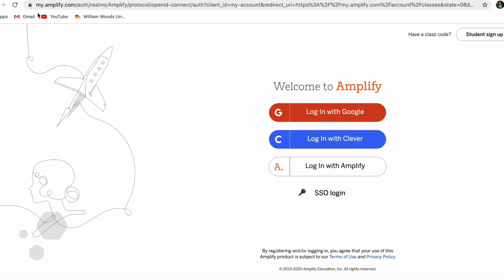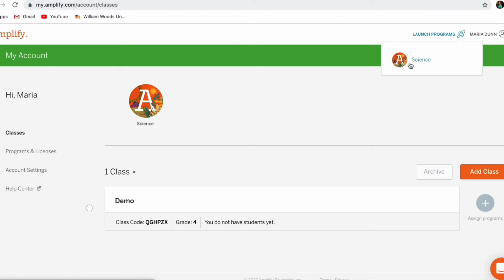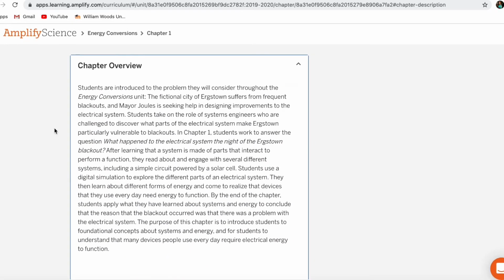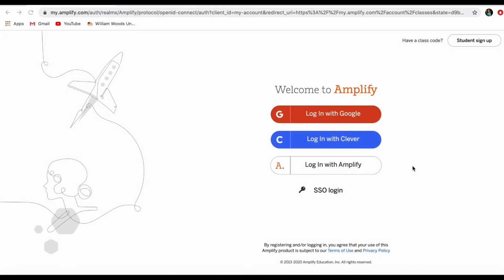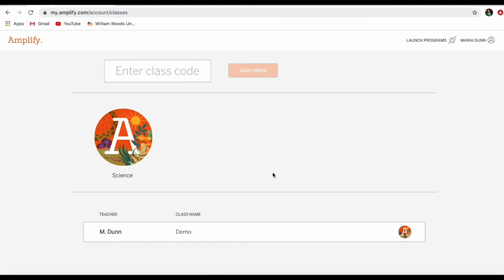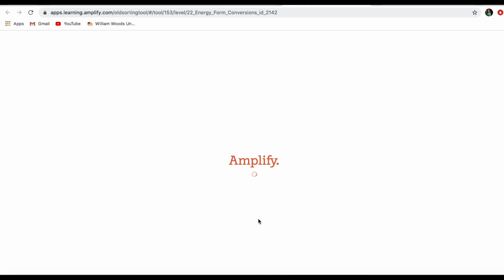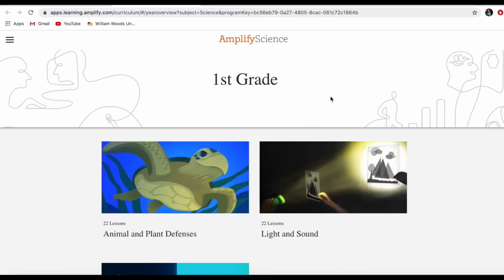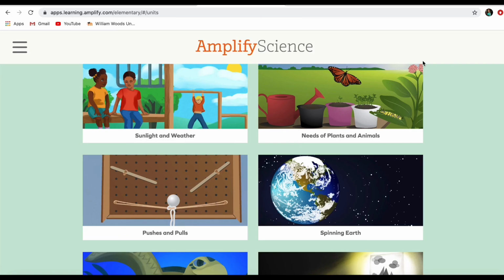Amplify tips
Hey iLearn Teachers! Here are some streamline tips on how to get your students connected to amplify science.